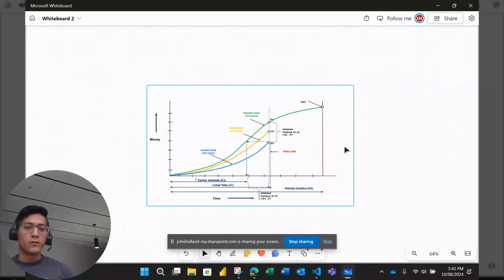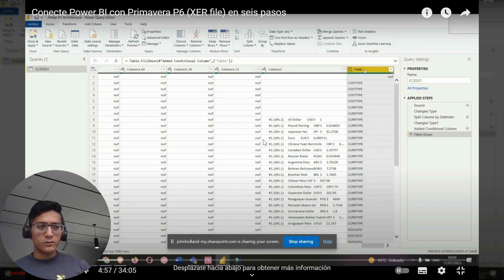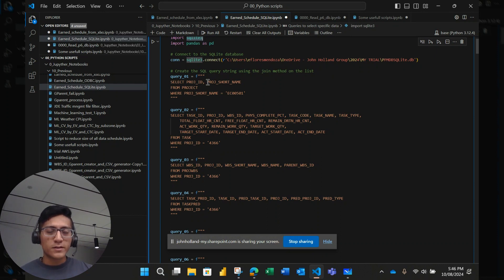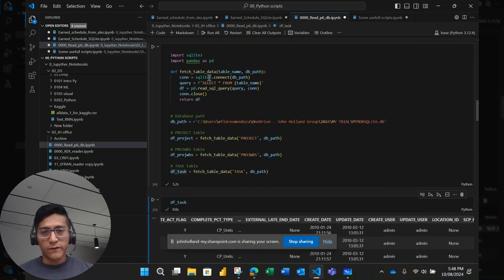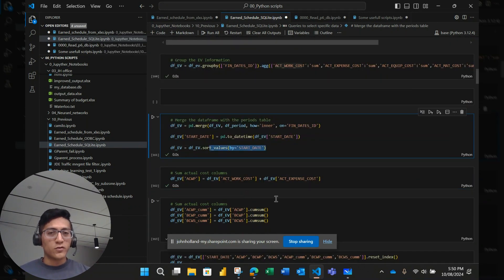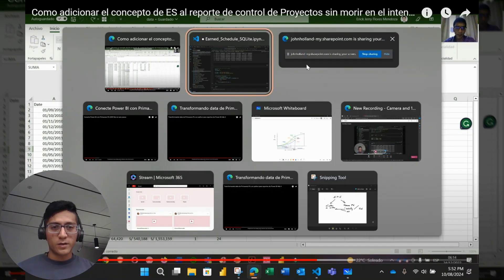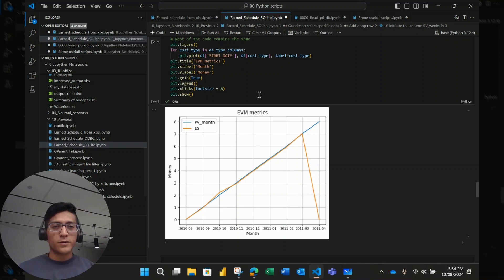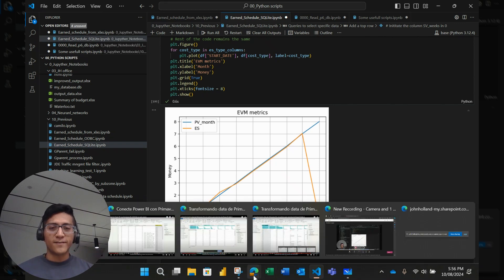Earned Schedule Automate calculation using python for project control Report from Primavera P6 db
In this video, we are refreshing some previous concepts about Earned Schedule, but with an automated approach, supported by the use of python and also, we are uploading the data from the Primavera p6 database without using Excel files or ODBC connection. The uploading process is the SQLite library, for the data manipulation we use Pandas library.